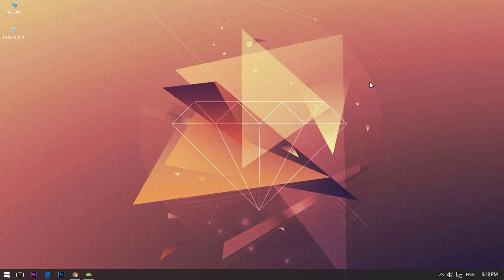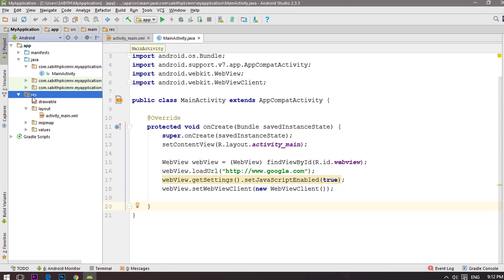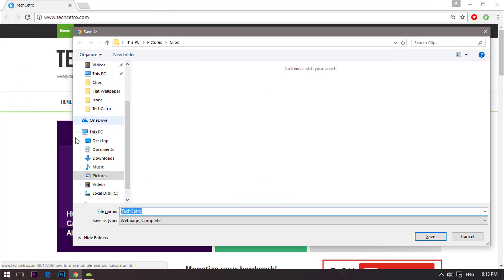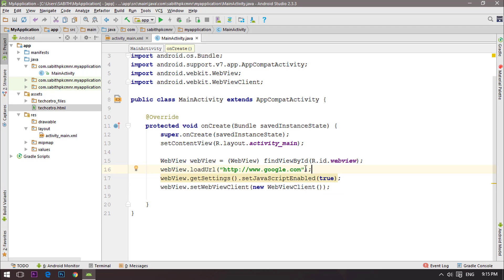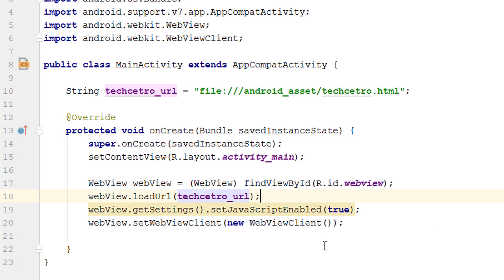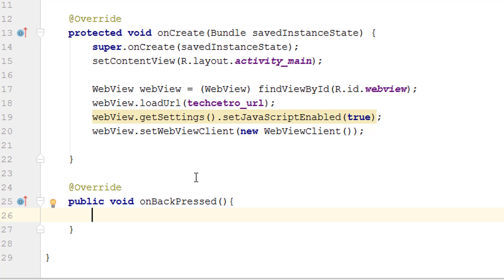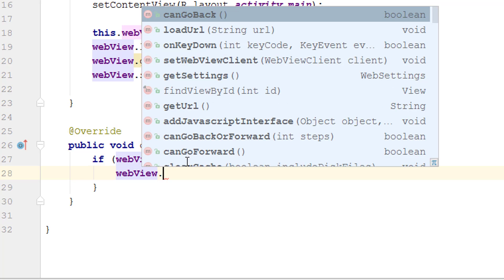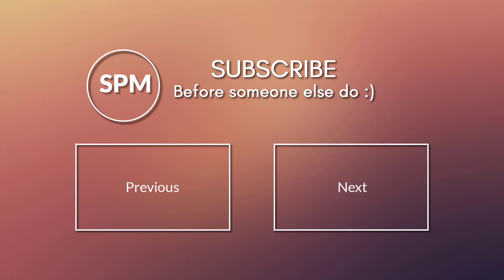Android Application Development Tutorial for Beginners - #13 | 2017 | WebView From Asset Folder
We're continuing the last series 12, on that episode we have discussed about using WebView and loading URL which is basically a tutorial on 'How to convert Website / HTML Page into Android App'. Although Today I will be showing you that how to load HTML Webpage from Assets using loadUrl itself.